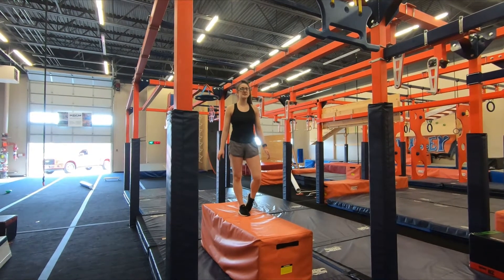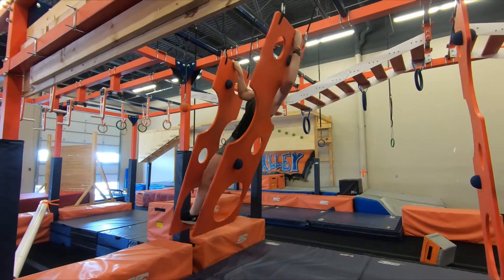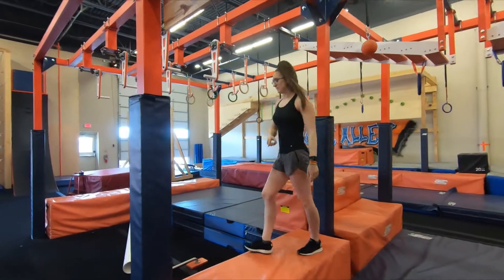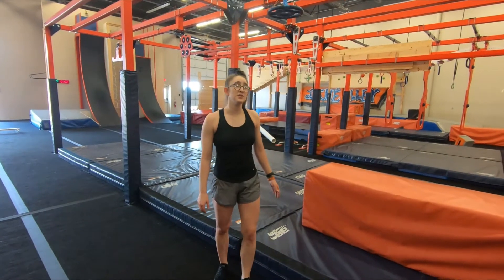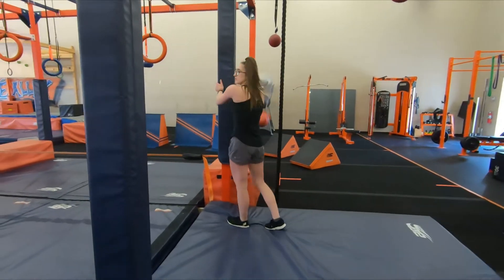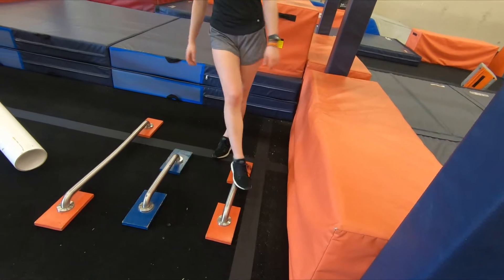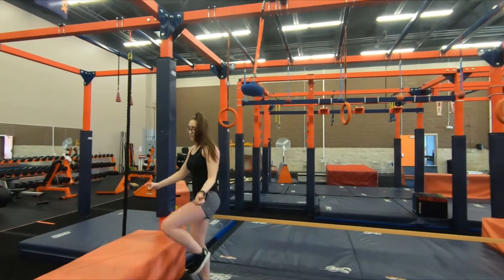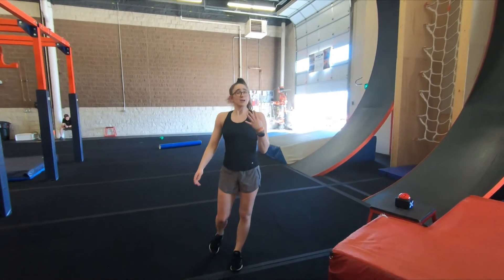7U Fina Endurance Course Walk-through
Season 2 FINA Qualifier 7U Endurance Course Walk-through